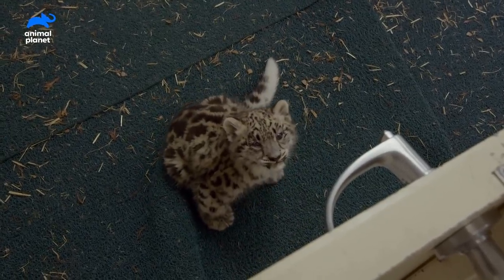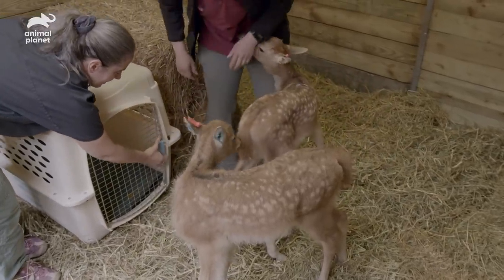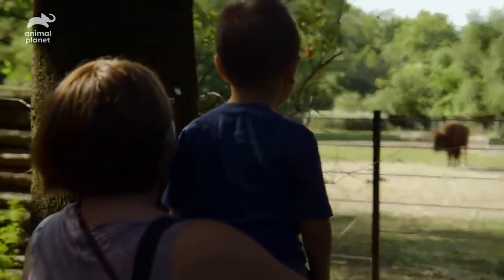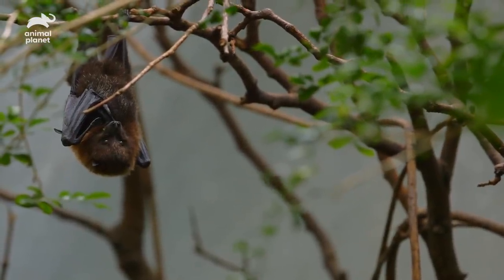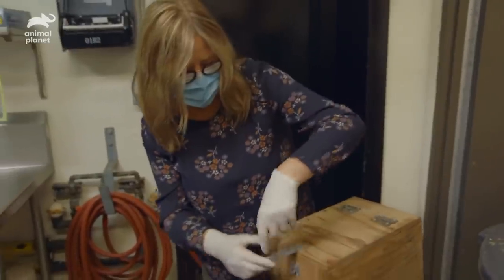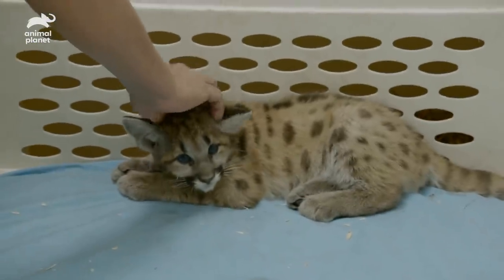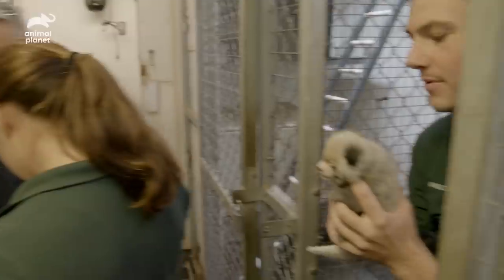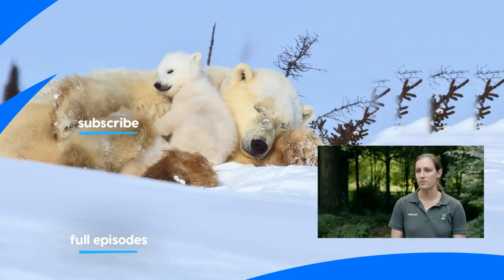The Cutest Baby Zoo Animals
Baby animals are just the cutest thing ever, so we have compiled a few of them from the Bronx Zoo for you to enjoy!